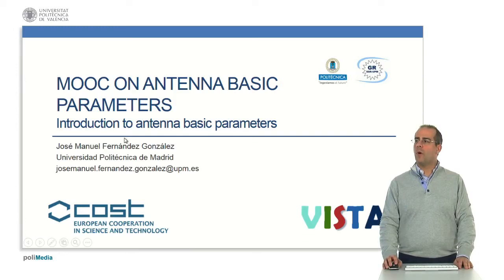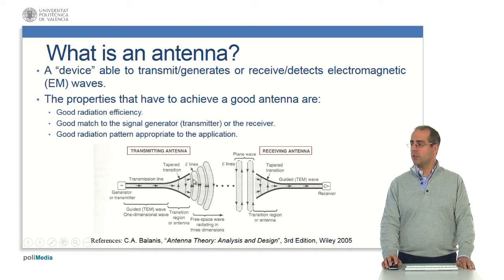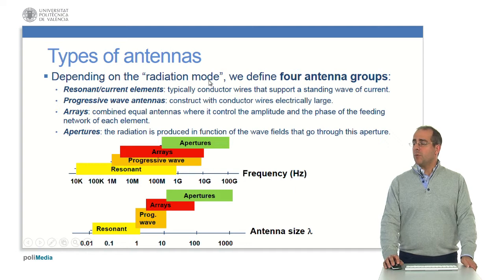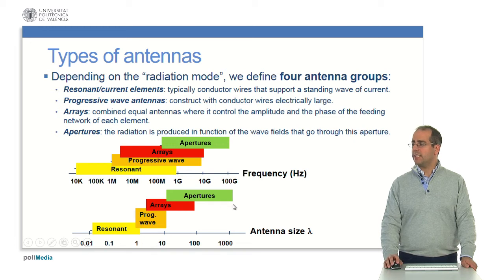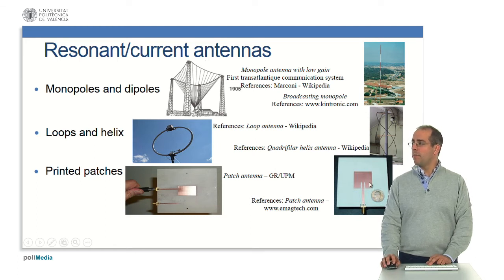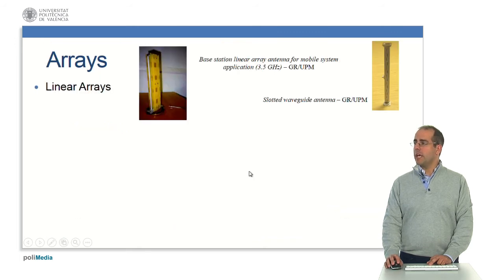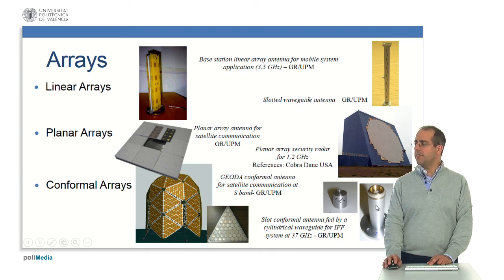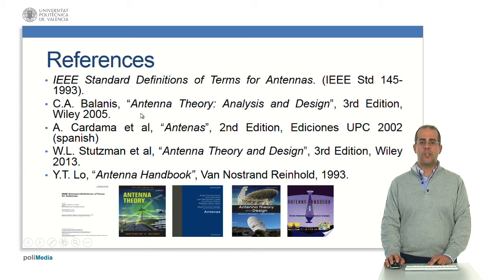Introduction to antenna Basic Parameters. | 7/62 | UPV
Título: Introduction to antenna Basic Parameters.

Descripción automática: In this video, from the Technical University of Madrid delivers an introductory lecture on basic antenna parameters. She outlines the agenda, which includes defining what an antenna is, exploring different frequency bands, and explaining various types of antennas.

She begins by stating that an antenna is a device capable of transmitting, receiving, or detecting electromagnetic waves, emphasizing the importance of radiation efficiency, matching the signal generator with the transmitting and receiving antennas, and having an appropriate radiation pattern.

The presentation further addresses the variety of frequency bands, from 3 kHz to 300 GHz, highlighting different designations and the typical services associated with these bands.

Different antenna groups are introduced, categorized by their radiation mode: resonant current antennas (e.g., monopoles and dipoles), traveling wave antennas, array antennas, and aperture antennas. The video provides comparisons based on frequency and size relative to wavelength, mentioning that resonant antennas are typically smaller than aperture antennas.

Several examples are shared, including a monopole for transatlantic communications, broadcasting loop antennas, printed microstrip patch antennas, and various radar antennas. The discussion extends to describe conformal array antennas used in satellite communications and different styles of aperture antennas, such as horn antennas for satellite feeds and reflectors for radio astronomy.

The lecture aims to provide a comprehensive summary of antenna basics and closes with an invitation to review the presented references for further information.

Autor/a: Fernández González José Manual